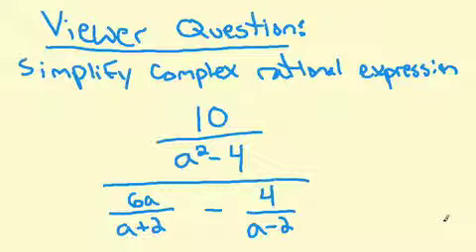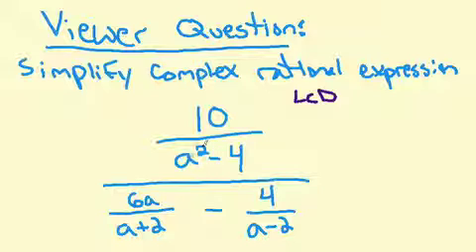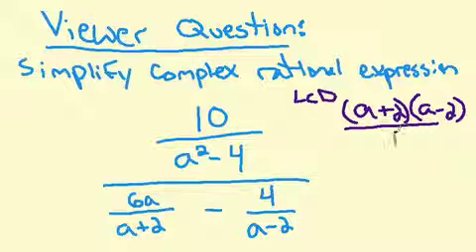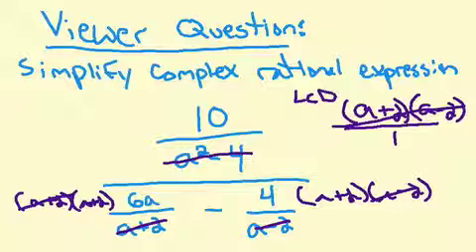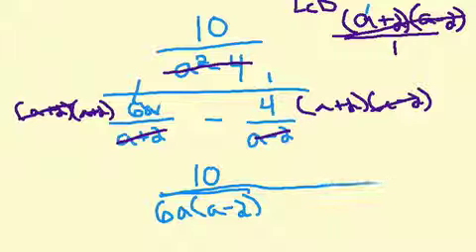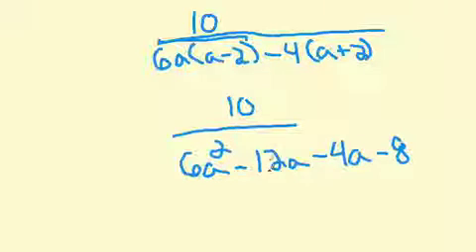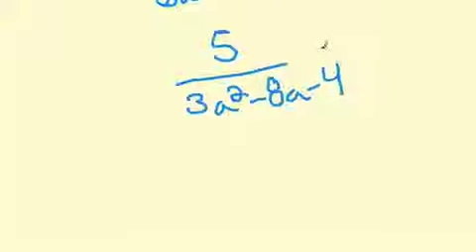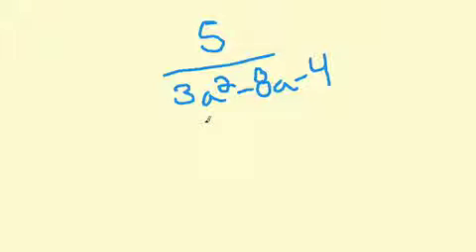Simplify Complex Fraction Example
Use factoring to find the lowest common denominator and simplify a complex rational (fraction) expression.